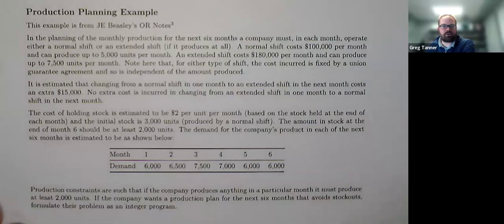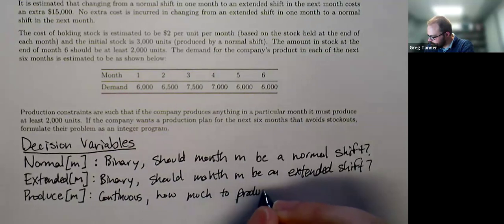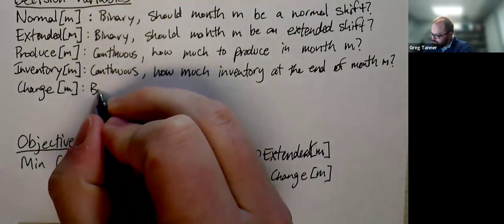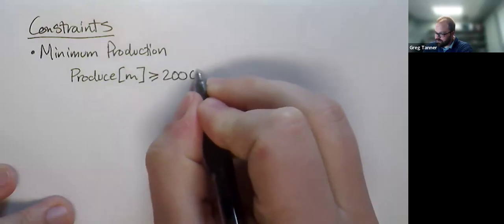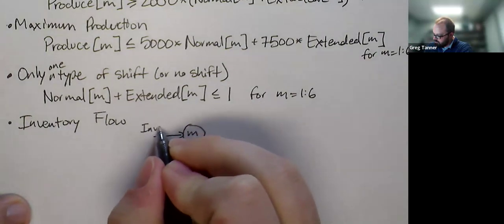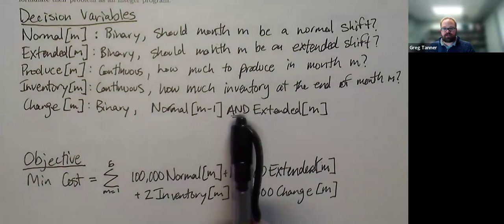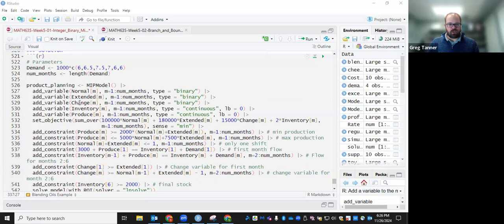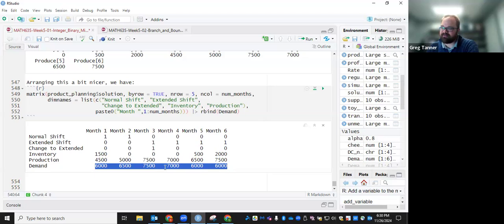Production Planning - Binary Linear Program Example